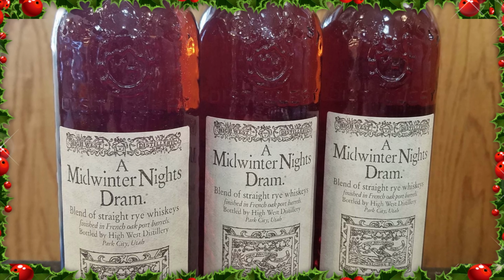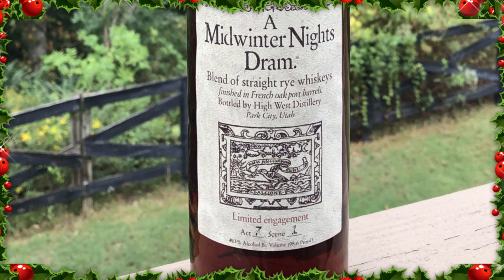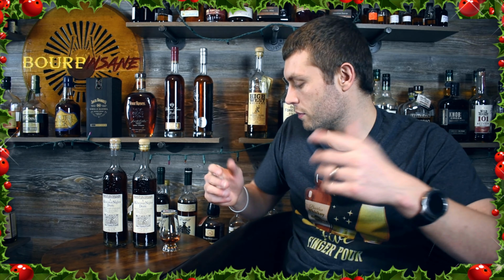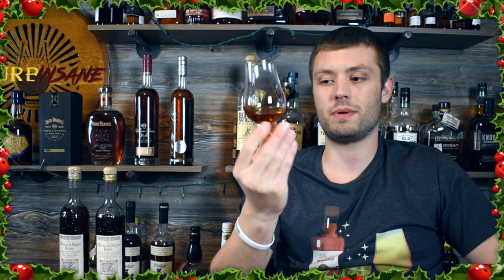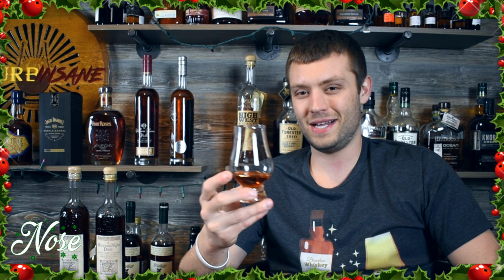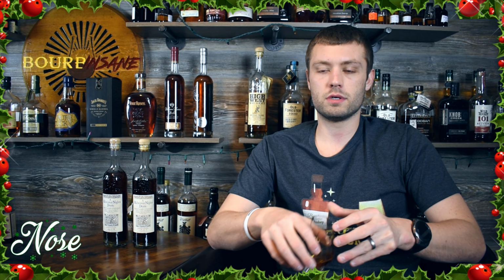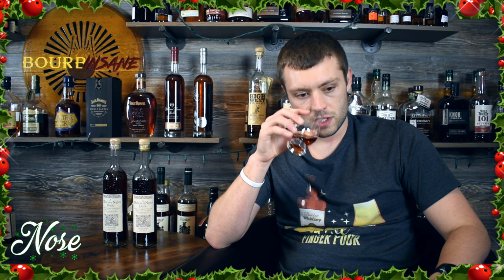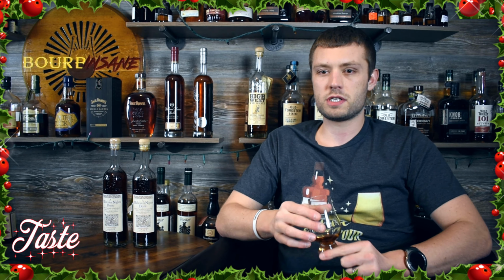A Midwinter Night's Dram Straight Rye Whiskey - Day #24 Whiskey Advent Calendar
For Day #22 of the "25 Drams of Christmas" we are reviewing A Midwinter Night's Dram Straight Rye Whiskey finished in French Oak Port Barrels! Follow along all month long as we will be trying a new whiskey everyday leading up to Christmas! Join in the advent calendar and sip along with me all December long. Happy Holidays everyone!

Bottle Specs:
-Finished in French Oak Port Barrels
-ABV: 49.3%
-Age: NAS
-MSRP: ~$99

Weekly Live Streams and new Whiskey Reviews every Tuesday, Friday and Saturday.